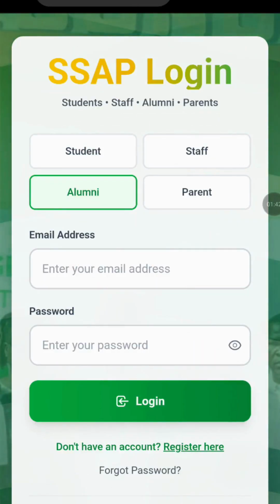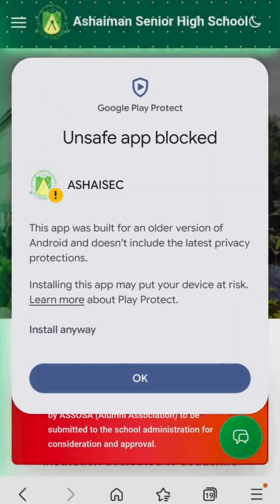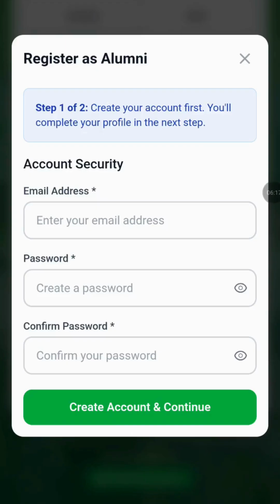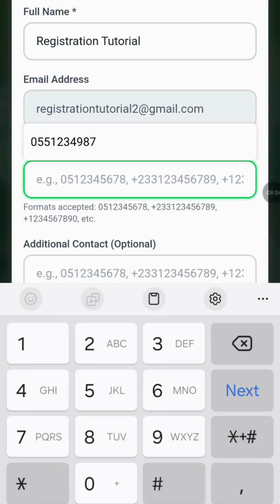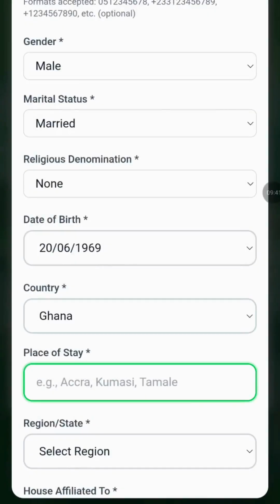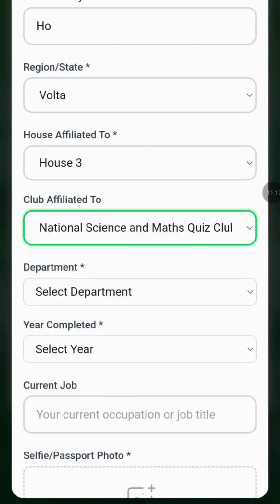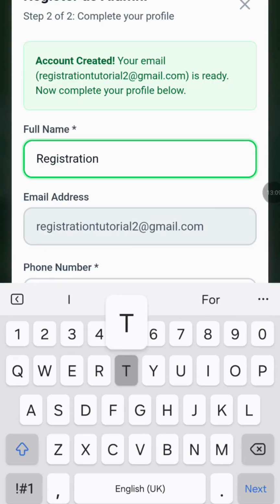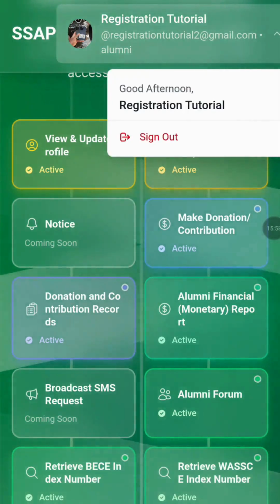ASSOSA MEMBER REGISTRATION TUTORIAL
🎓 Powered by King Parasite Enterprises